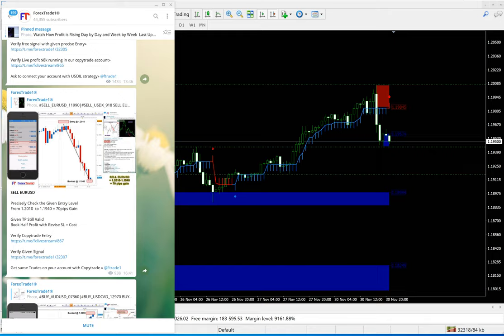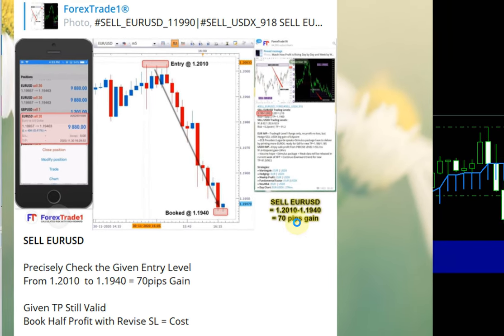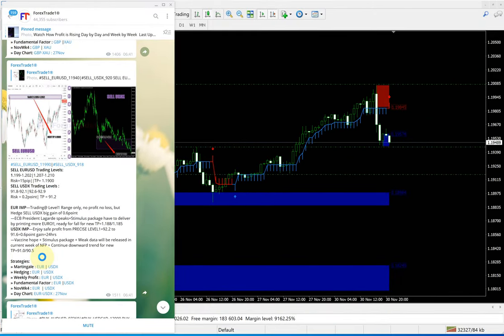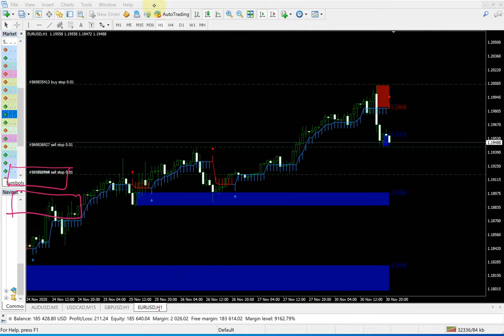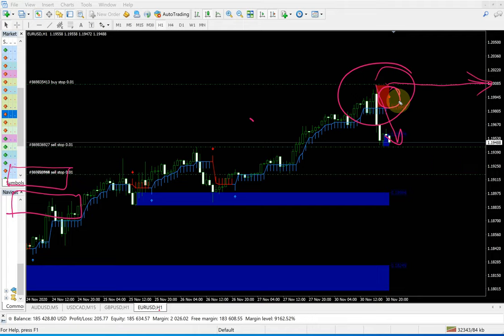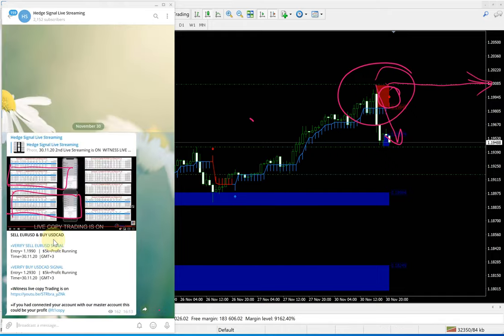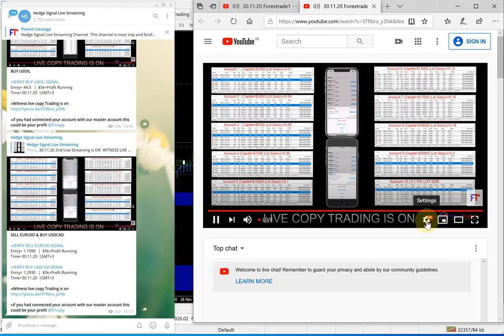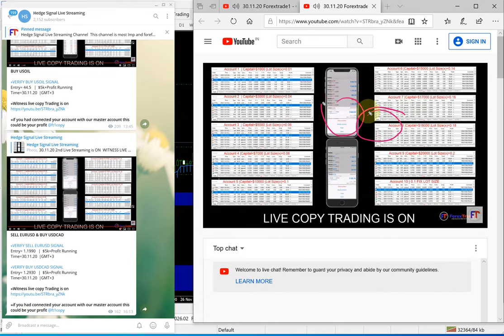How SELL EURUSD signal performed based on resistance zone?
SELL EURUSD signal delivered the profit in 70 pips where levels we have posted based on the 20in1, supply, and demand indicator which precisely given SELL indication for the trade.

SELL EURUSD signal delivered as per the GMT 6:42 AM on free telegram channel.